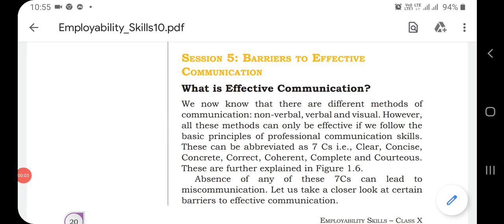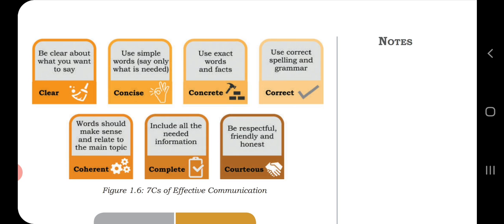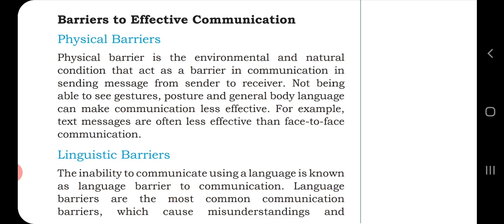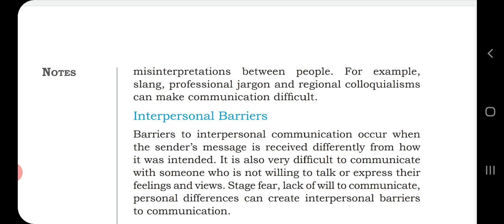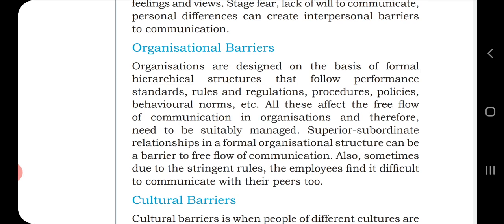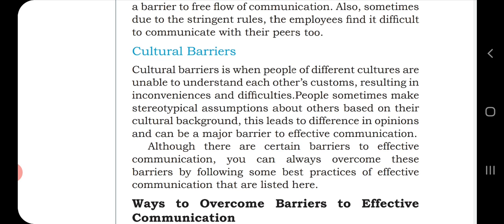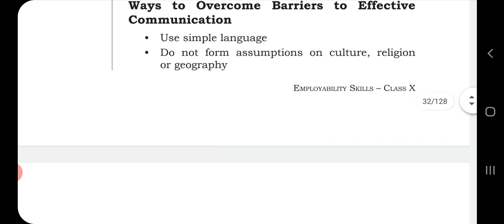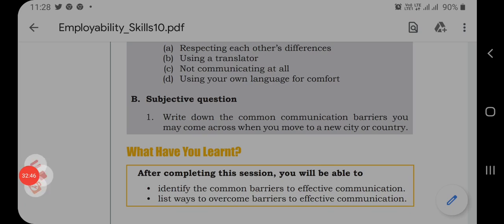Class 10th Employbility Skills Unit 1 session 5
Barriers to effective communication